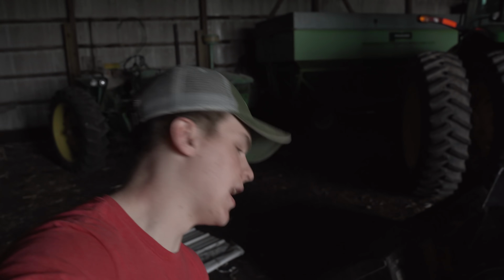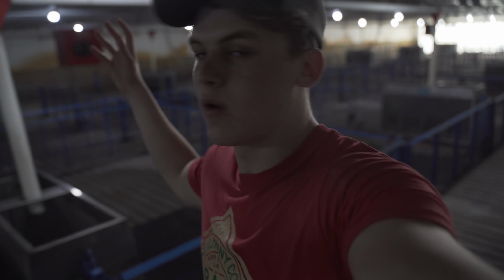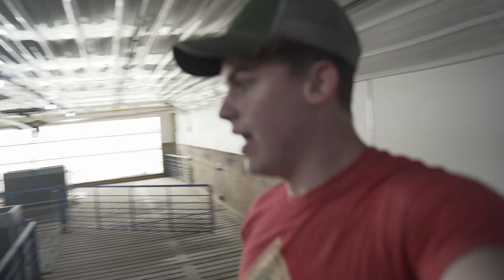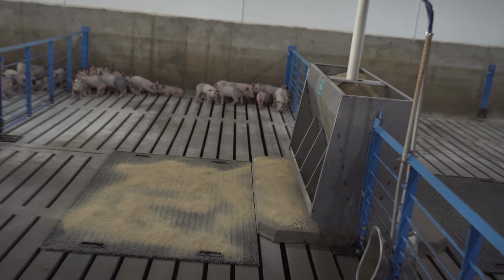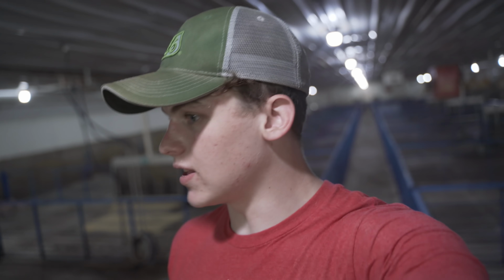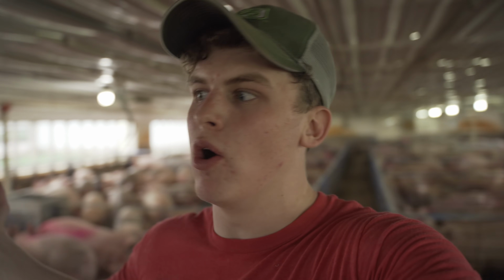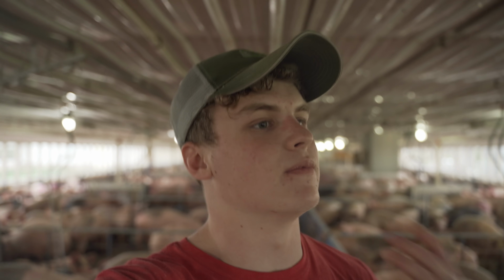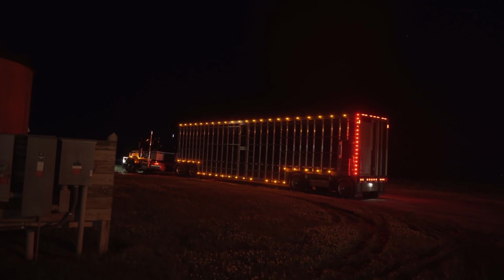New BABY Pigs On The Farm..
We Finally Have MERCH! 👇🏻

Video Topic: New Baby Pigs On The Farm

In this one I start by hauling our bag feed into the pig barn before the pigs arrive. Next I explain how we go about penning pigs. The truck shows up and it’s time to unload and sort them into pens evenly. We also go in depth on how and why we mat feed. Finally I take you guys through a little bit of sorting/loading fat hogs to finish off the vlog.

This’ll Do Farm is a 6th generation family farm located in Southeast Iowa that is run by a father-son duo Tork and Sawyer. Sawyer is the force behind his family farm taking care of hog barns, along with farming the family’s acres. Sawyer promotes agriculture by recording his day-to-day life with his dad (Tork) on the farm. Both Tork and Sawyer have a burning desire to grow the farm bigger and bigger. Despite only being 20 years old, Sawyer has an old school work ethic with an innovative approach towards implementing agricultural technology and practices. Sawyer’s mission is to showcase agriculture in a positive light. And be one of the faces of agricultural education and innovation.

| FILMED & EDITED BY SAWYER WHISLER